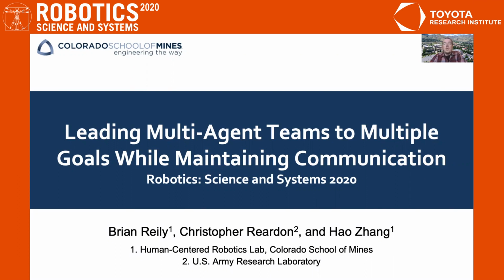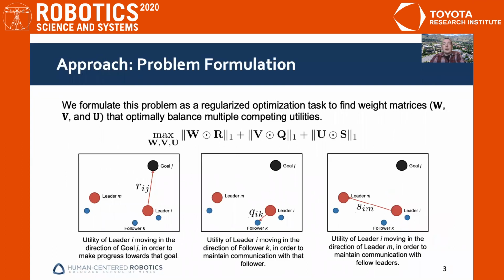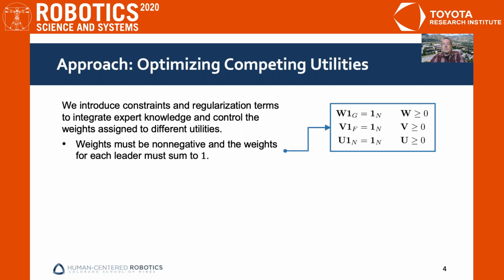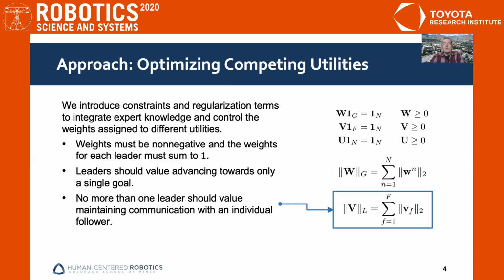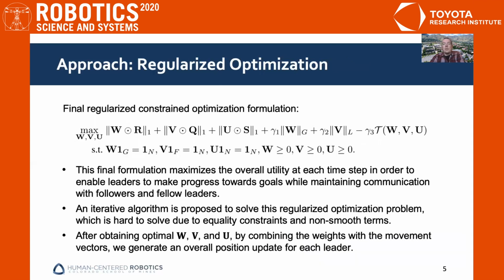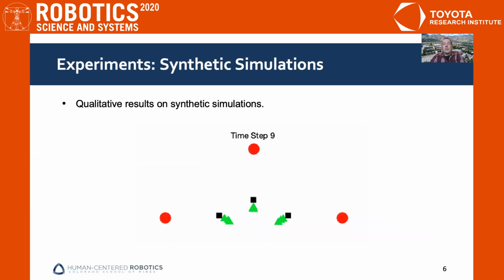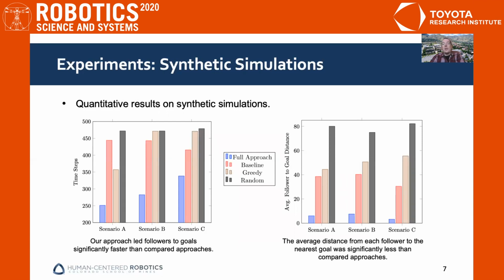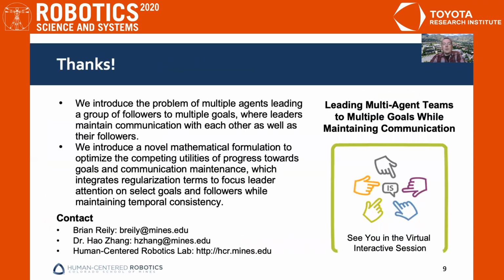RSS 2020, Spotlight Talk 8: Leading Multi-Agent Teams to Multiple Goals While Maintaining Communi...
**Leading Multi-Agent Teams to Multiple Goals While Maintaining Communication**
Brian Reily (Colorado School of Mines)*; Christopher Reardon (ARL); Hao Zhang (Colorado School of Mines)

**Abstract**
Effective multi-agent teaming requires knowledgeable robots to have the capability of influencing their teammates. Robots are able to possess information that their human and other agent teammates do not, such as by scouting ahead in dangerous areas. To work as an effective team, robots must be able to influence their teammates when necessary and adapt to changing situations in order to move to goal positions that only they may be aware of, while remaining connected as a team. In this paper, we propose the problem of multiple robot teammates tasked with leading a multi-agent team to multiple goal positions while maintaining the ability to communicate with one another. We define utilities of making progress towards goals, maintaining communications with followers, and maintaining communications with fellow leaders. In addition, we introduce a novel regularized optimization formulation that balances these utilities and utilizes structured sparsity inducing norms to focus the leaders' attention on specific goals and followers over time. The dynamically learned utility allows our approach to generate an action for each leader at each time step, which allows the leaders to reach goals without sacrificing communication. We show through extensive synthetic and high-fidelity simulations that our method effectively enables multiple robotic leaders to guide a multi-agent team to different goals while maintaining communication.